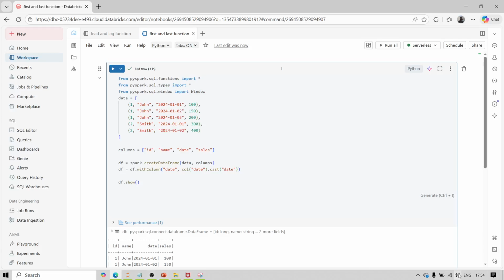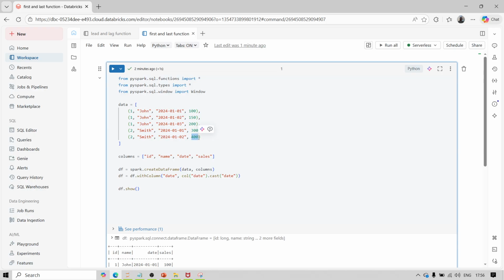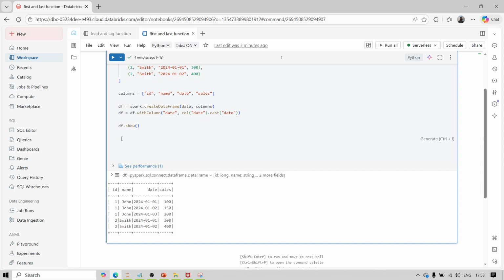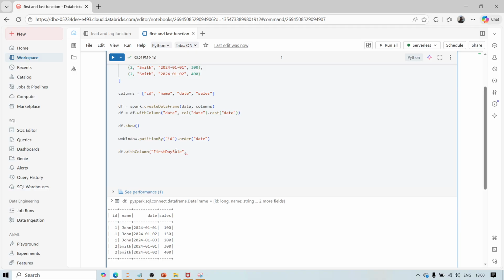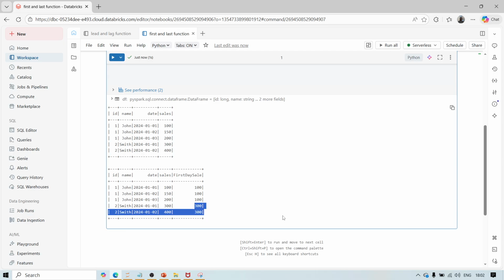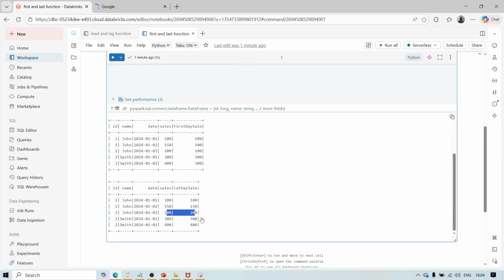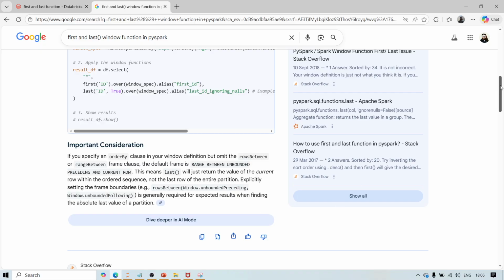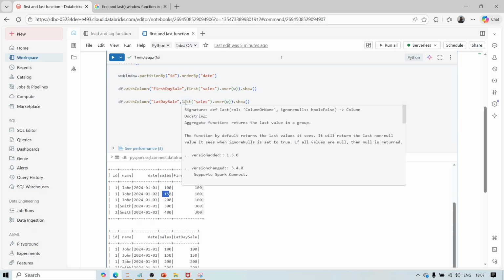first and last window function in pyspark